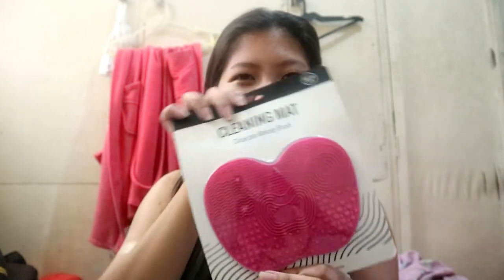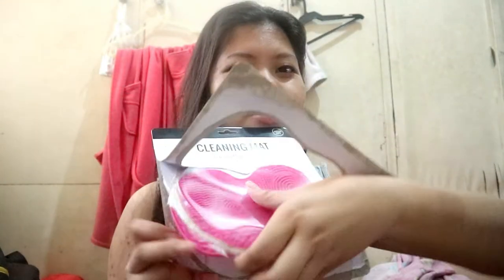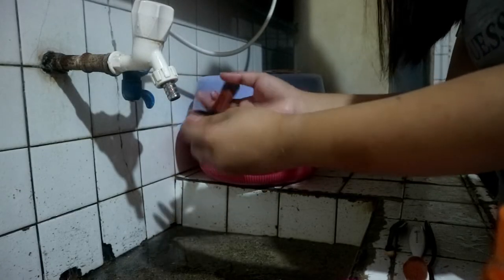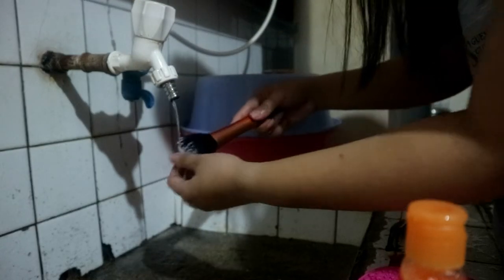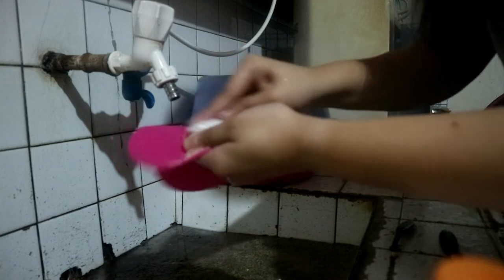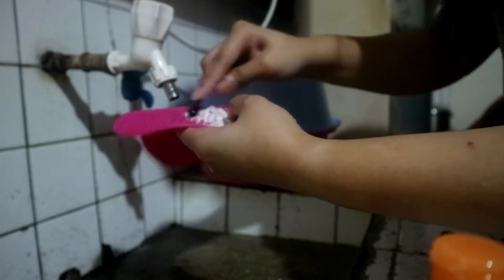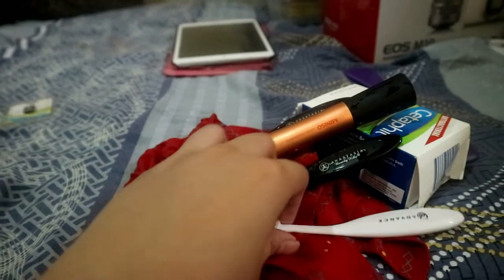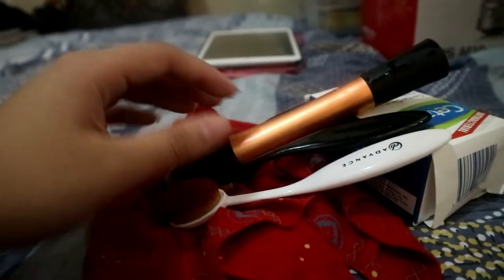~[VLOG]~ How I clean my MakeUp Brushes ||| Danna Sister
If you don't like me, please don't watch my videos.
As simple as that.
Let's spread love, not hate. Lovelots. xoxo. ♡